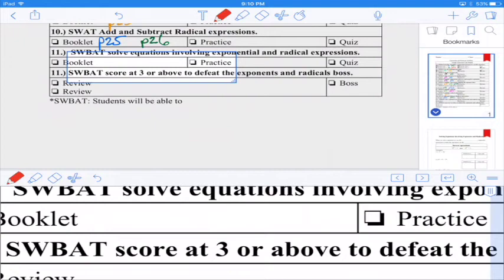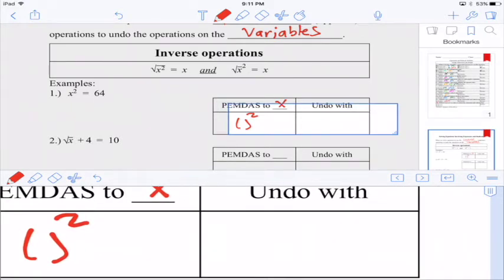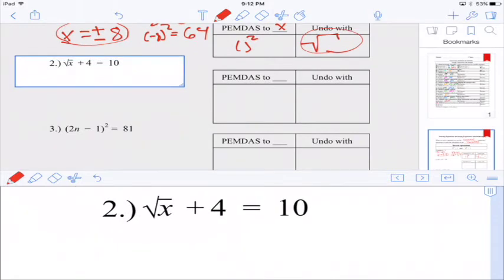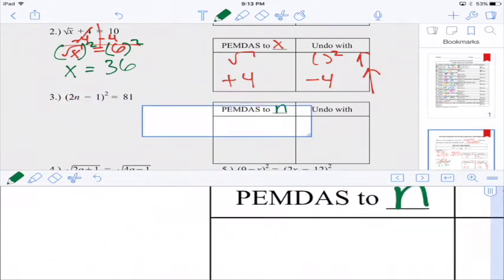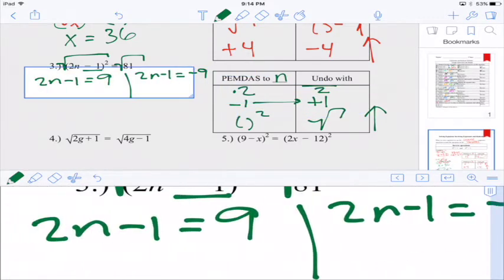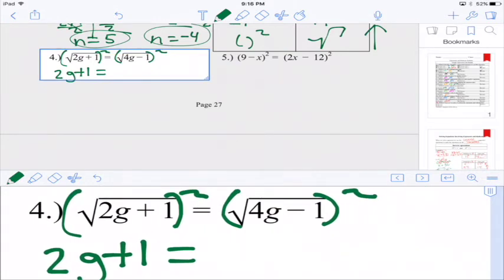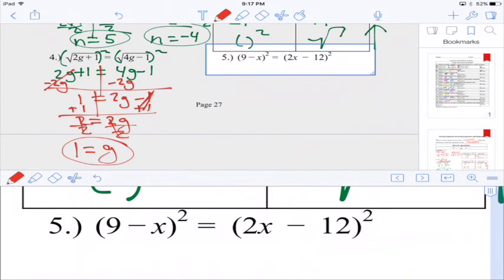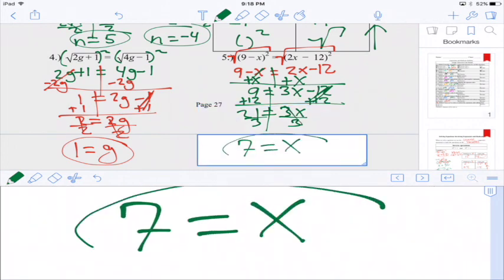U7L11 Solving Exponential:Radical Equations Page27